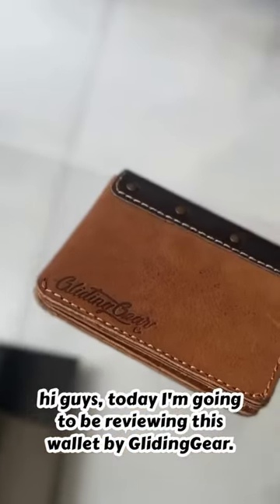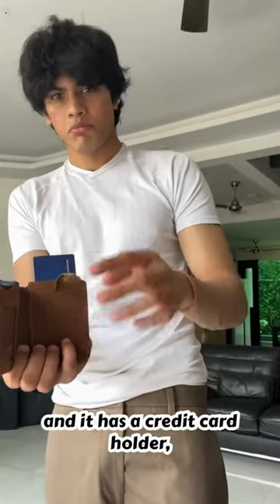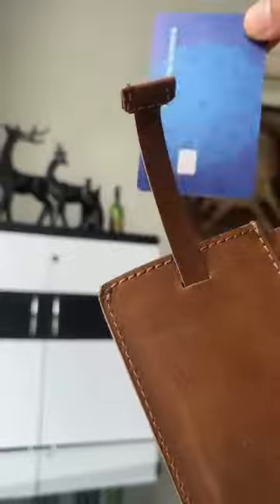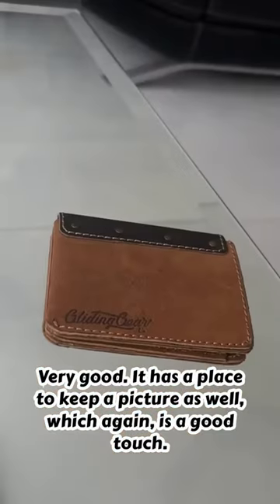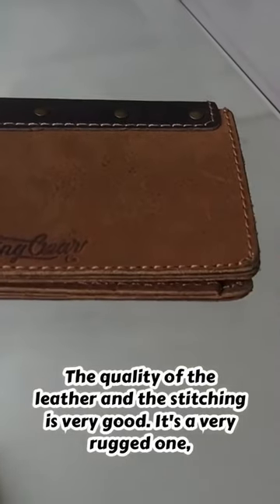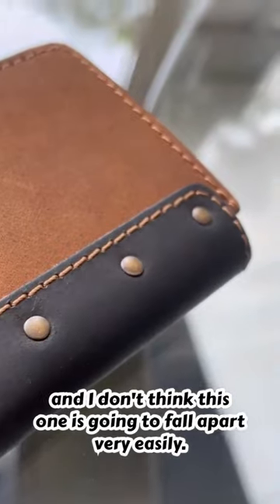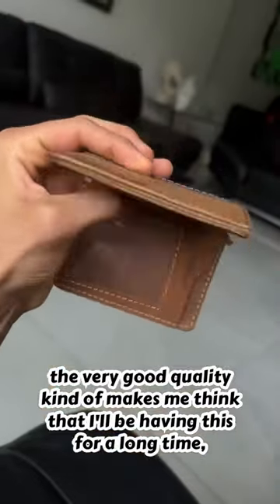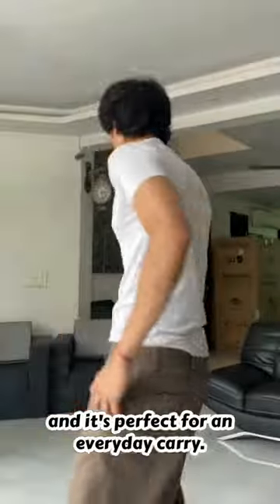GlidingGear Co. Spitfire Cash Heavy Review